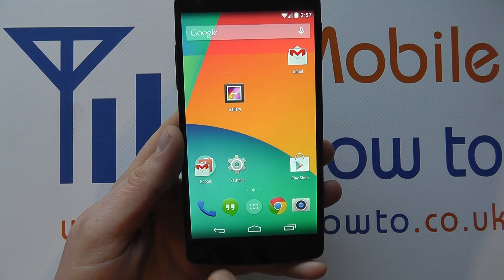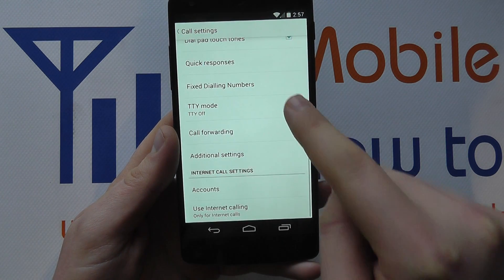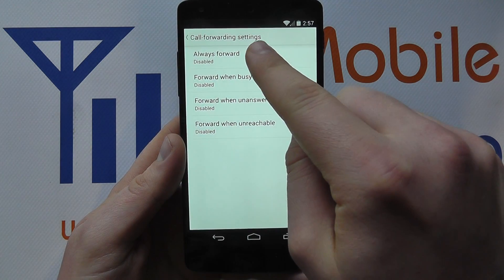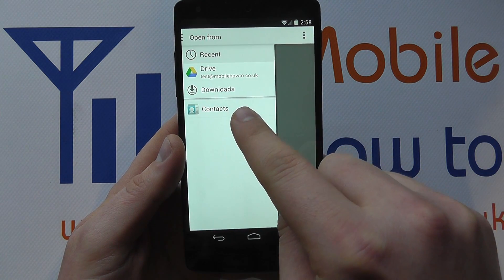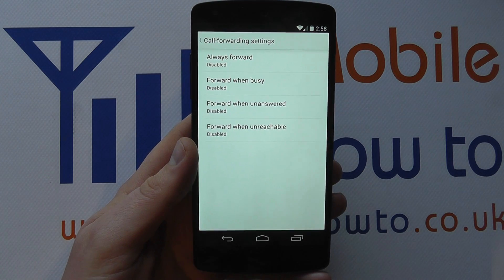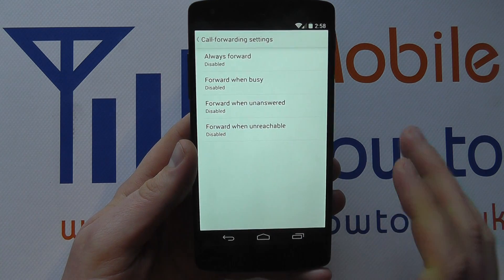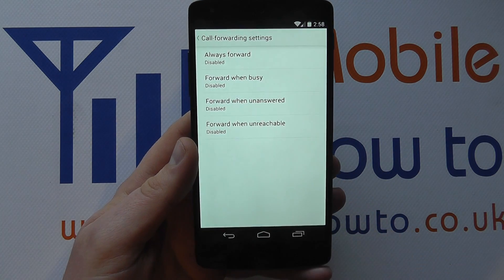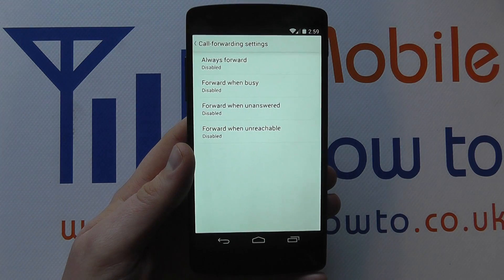How To Manage Call Forwarding - Google Nexus 5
A video how to, tutorial, guide on call forwarding on the Google Nexus 5.